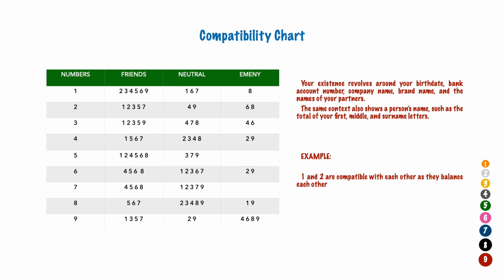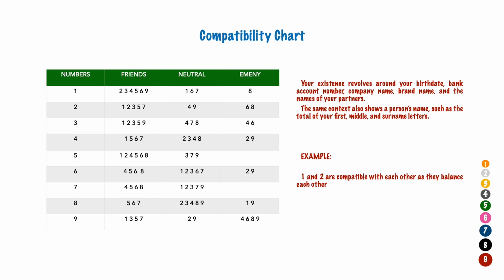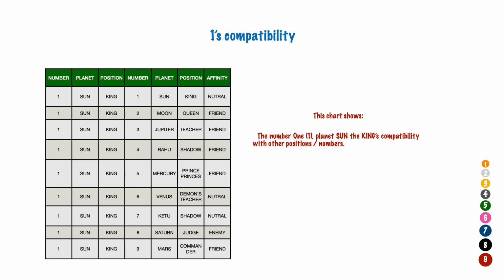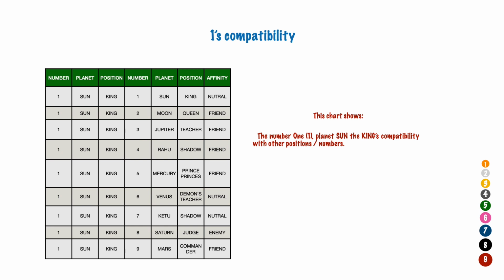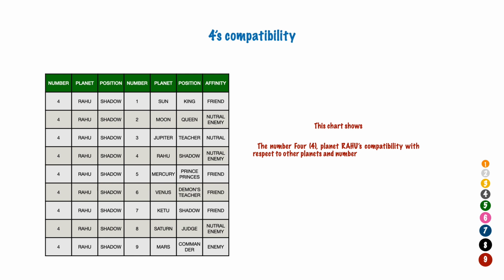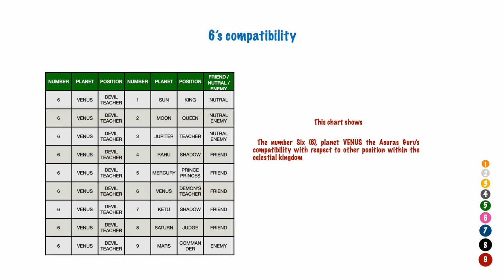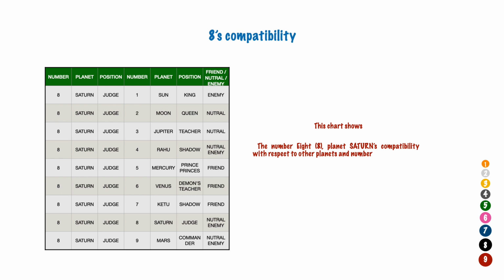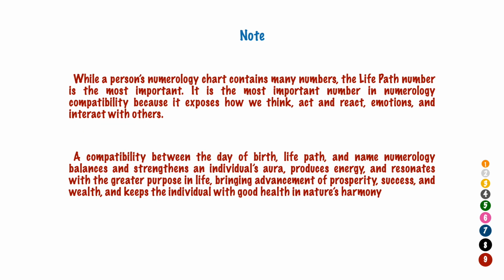Numerology Mastery Course (Compatibility)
link to my book
At Aurayug, we are passionate about exploring these fields and uncovering the hidden wisdom that they hold. Our channel is dedicated to providing valuable insights and knowledge on a wide range of topics related to numerology, astrology, Loshu Grid, Vedic numerology, Vedic grid, Maha dasha, and Antar Dasha.